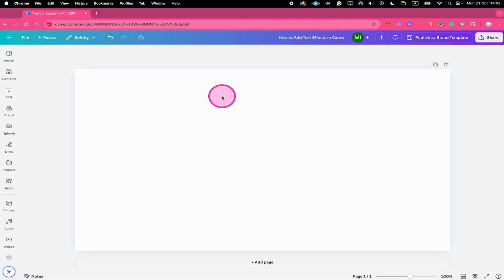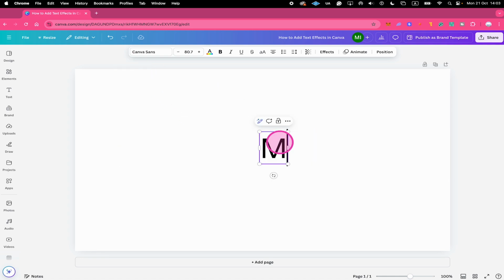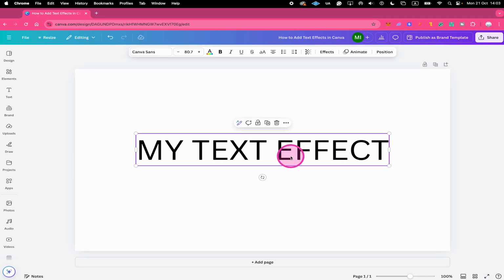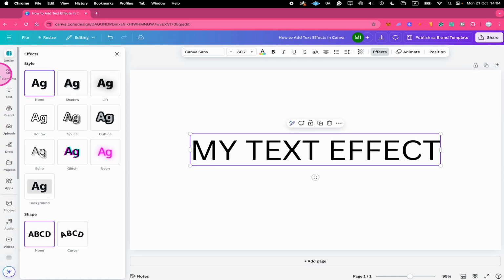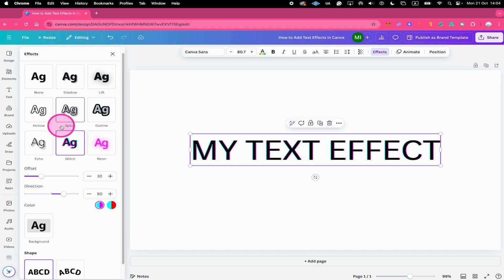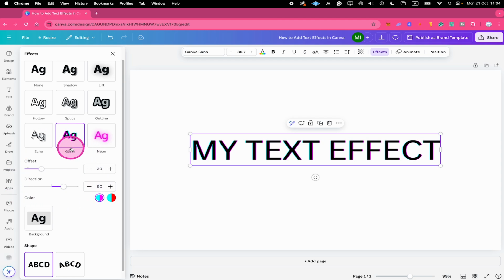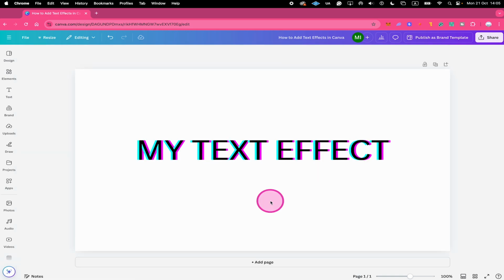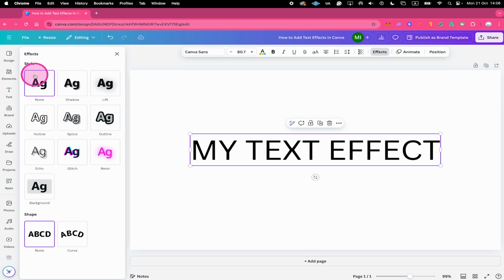How to Add Text Effects in Canva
In this video, you will learn how to add text effects in Canva. The tutorial is straightforward without any unnecessary words :=)